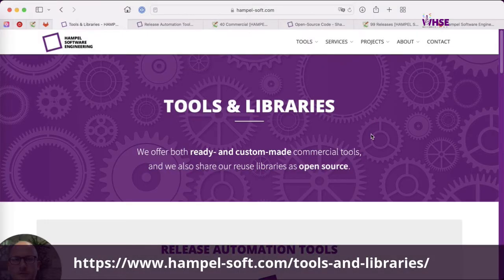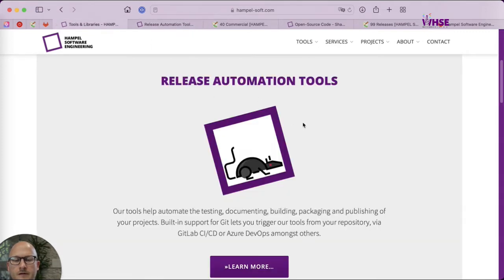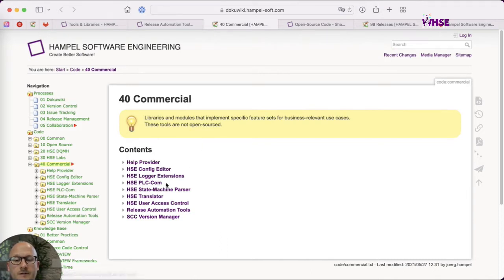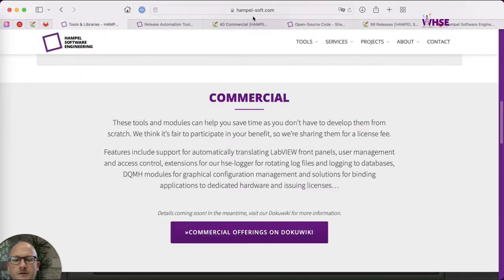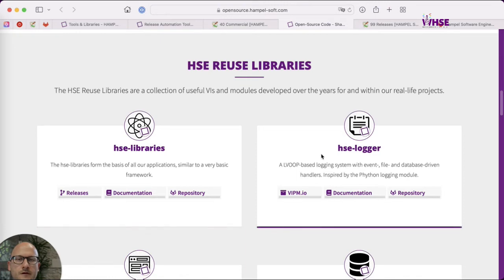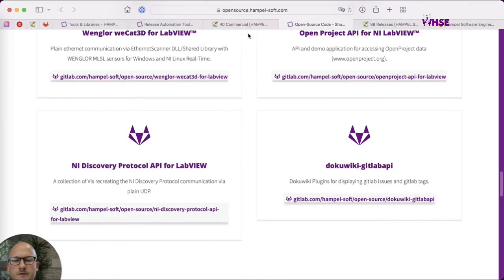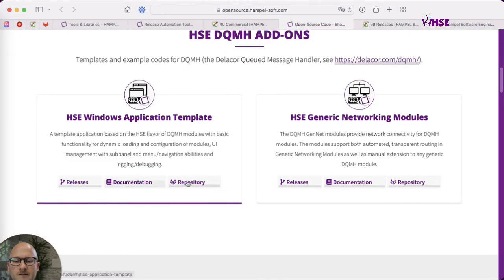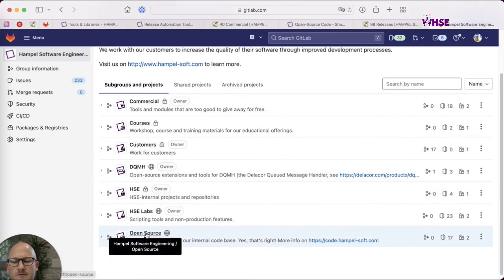WHSE Episode 001: HSE's Offerings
In this first episode, we give an overview of the different resources and offerings we share and provide, and where to find them.